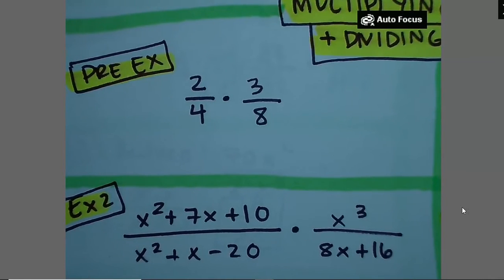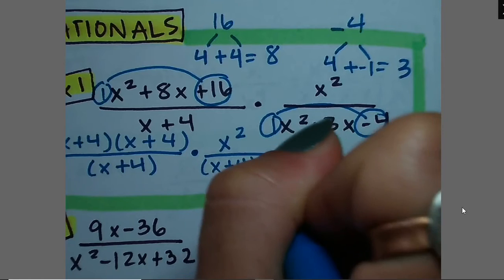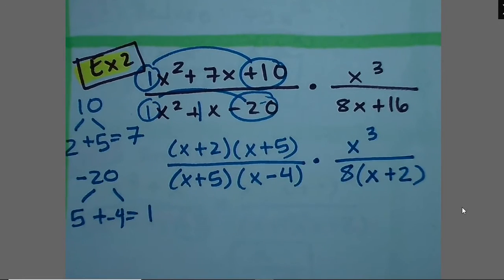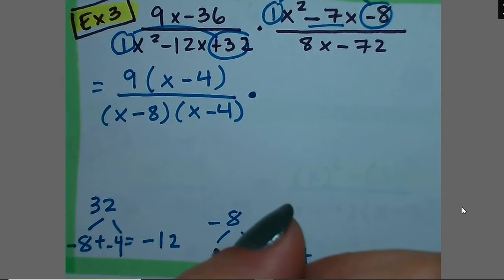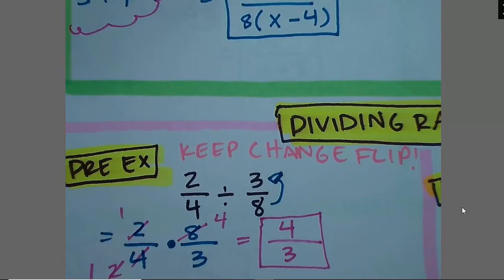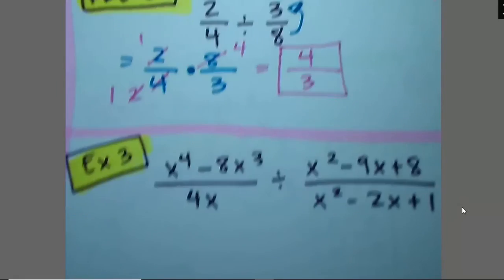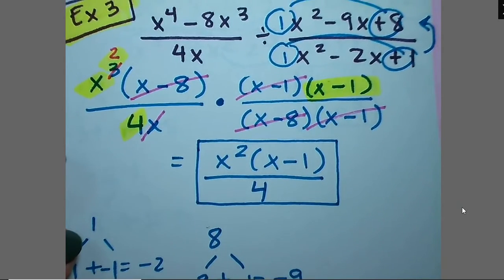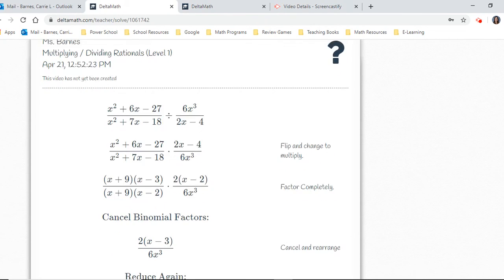Unit 6 - Day 3 + 4 - Multiplying and Dividing Rational Expressions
In this video, you will learn how to multiply and divide rational expressions by factoring all of the polynomials, then cancelling common factors in the numerator and denominator.